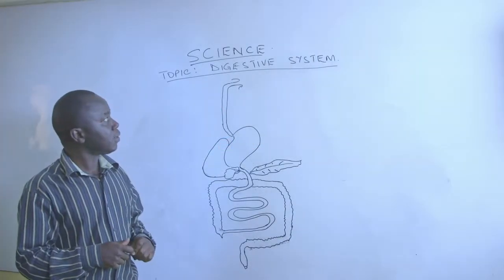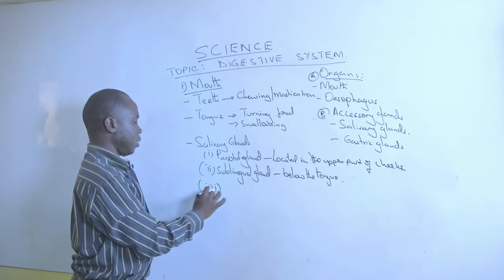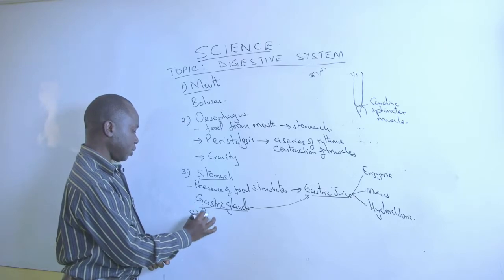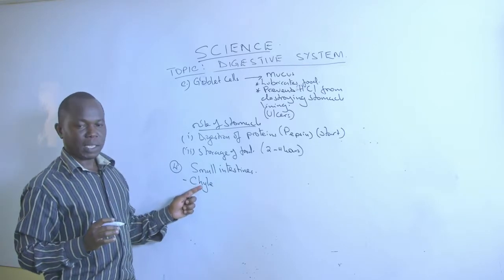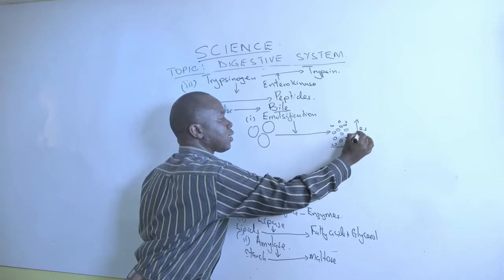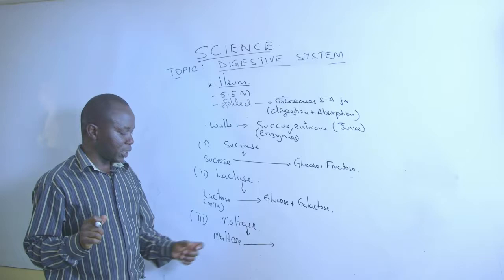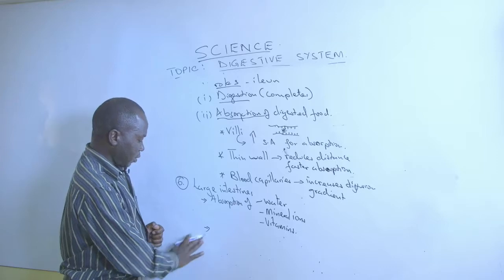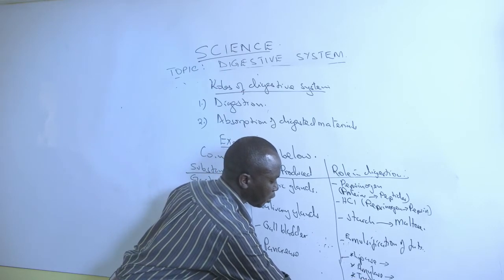6 Wambete Isaiah Body system Digestive System SCIENCE YEAR 9